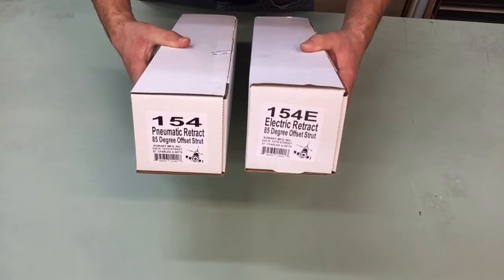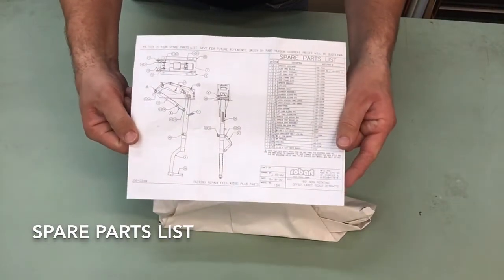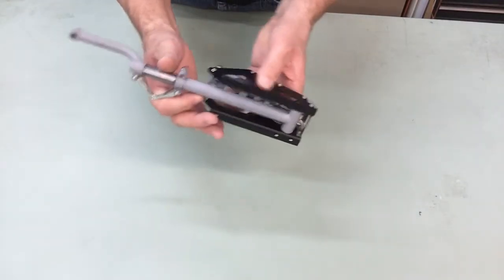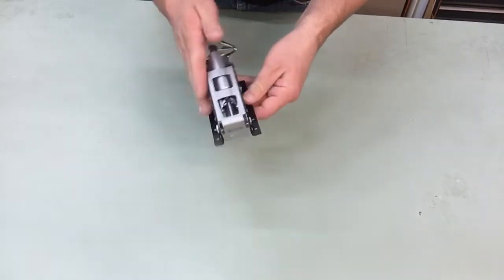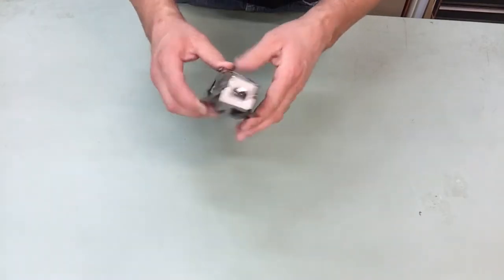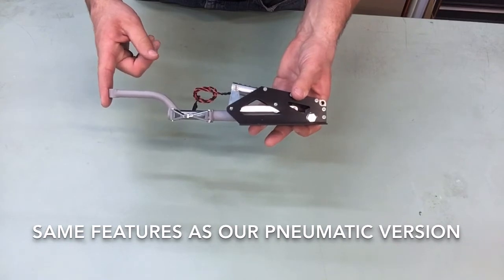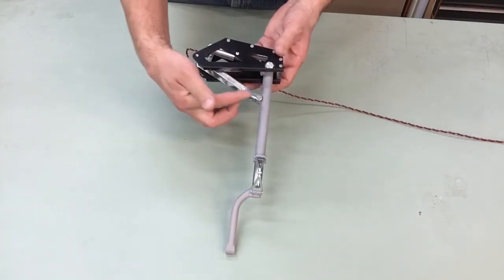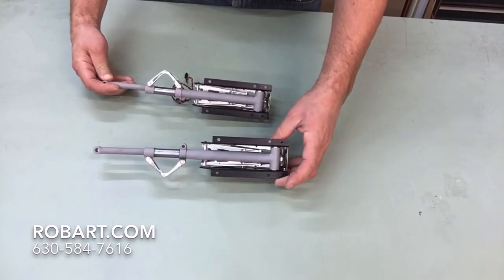Robart Giant Scale 85 Degree Offset (6" wheel) Non-Rotating Retracts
Here are the Robart part numbers 154 & 154E pneumatic and electric retracts.  These retracts are for planes weighing in between 20 - 55 lbs.  The angle of deployment is 85 Degree and will accommodate a 6" wheel.